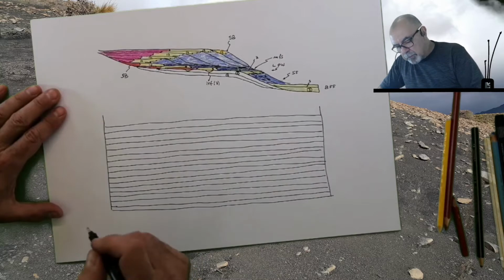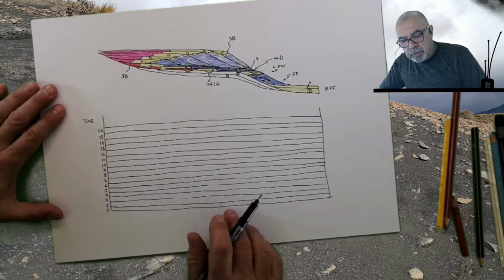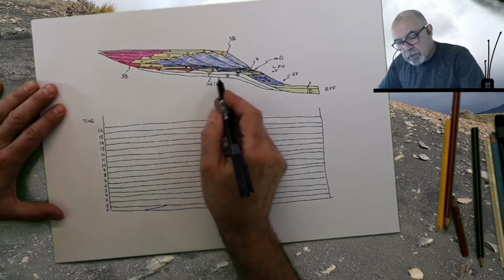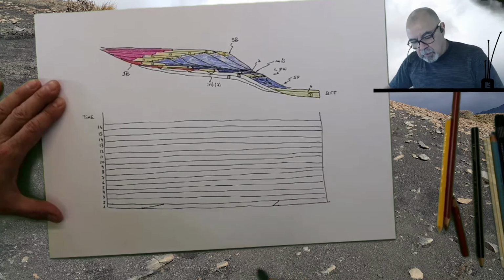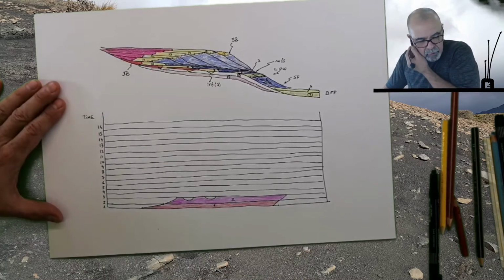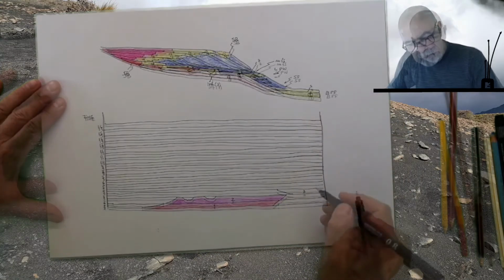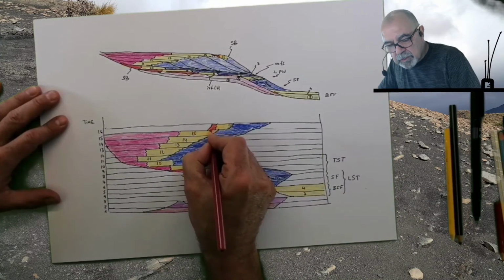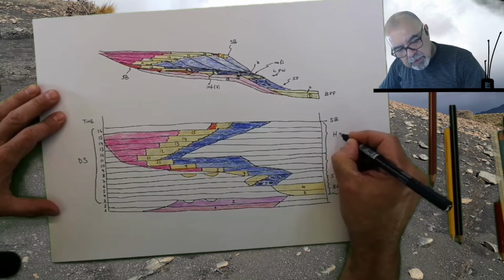How to make a Wheeler diagram. Part III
In this video I will explain some basic concepts about how to build a Wheeler diagram, applied to the analysis of a classical Type 1 depositional sequence. Thank you for your interest!